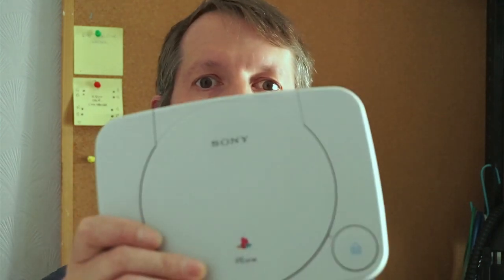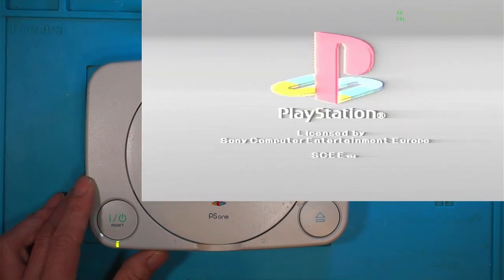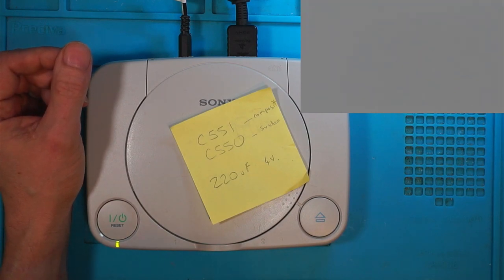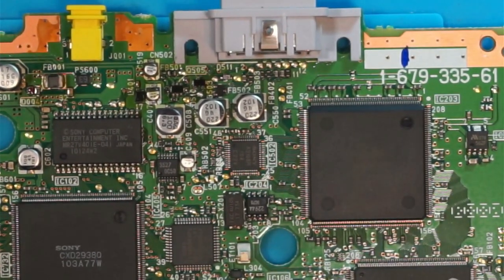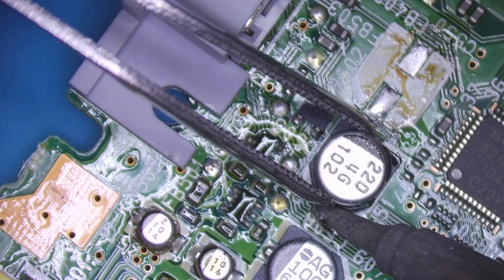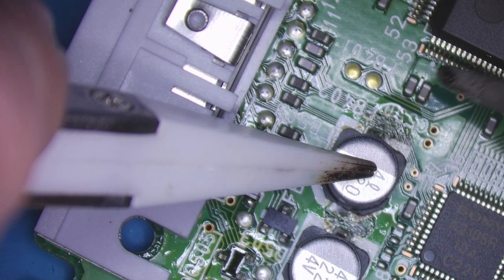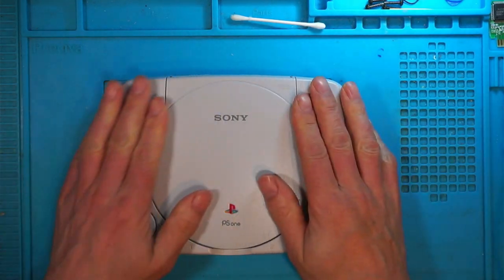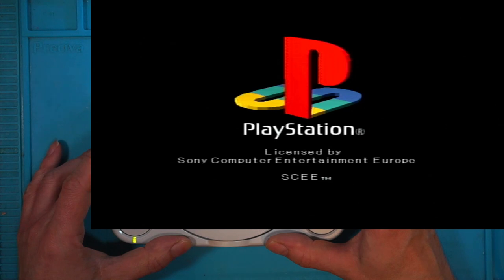Sony PSOne Video Problems Solved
This little PSOne has corrupt video. It's a pretty easy fix, related to two capacitors C550 and C551 Both are 220uf.

Found the video helpful?
Say thanks with a small tip.